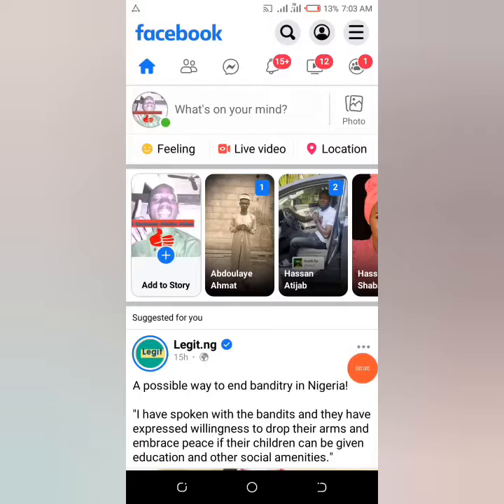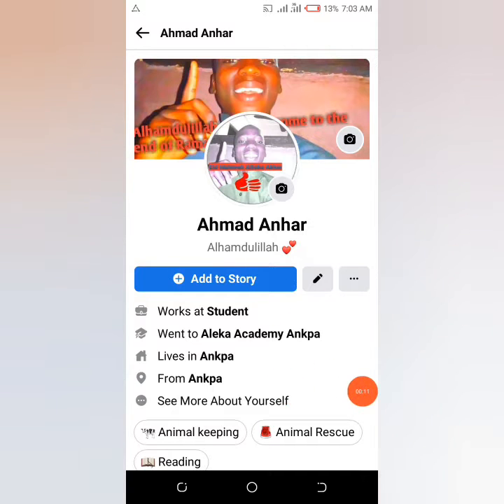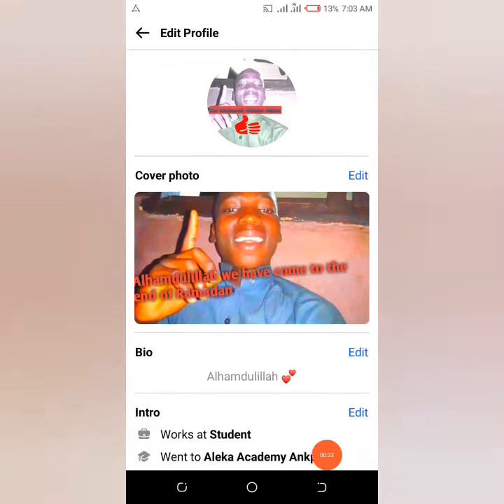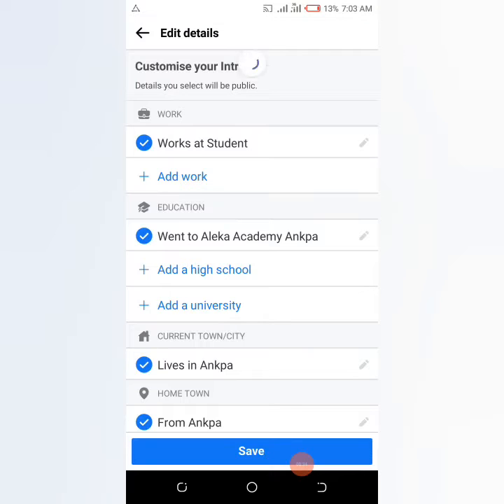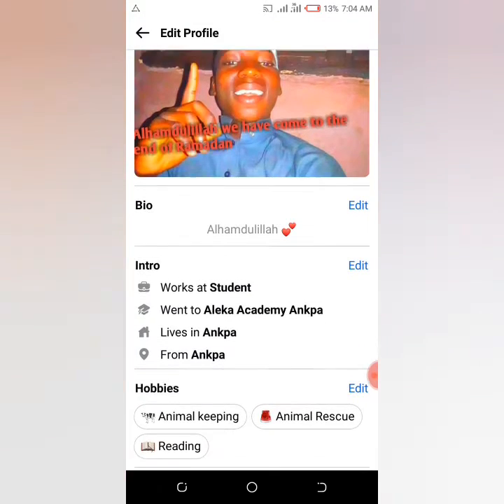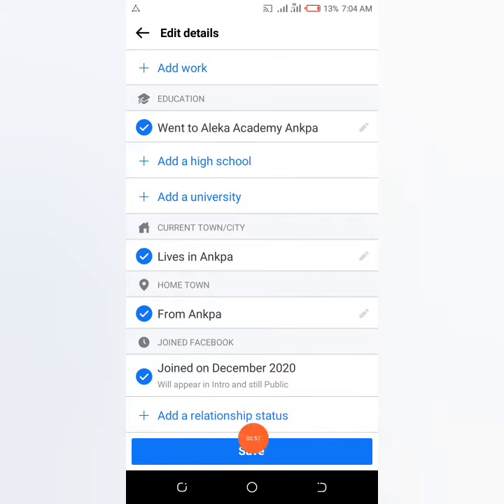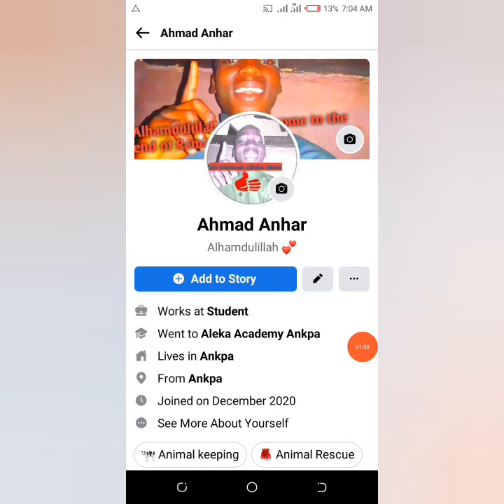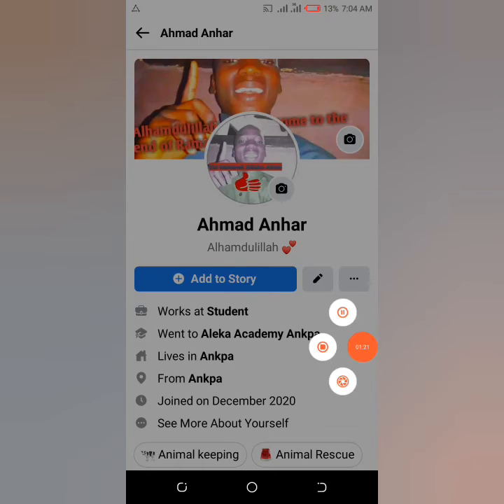How to add Facebook Joined Date to Facebook Profile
🔗 Facebook. : Tech Khalifah